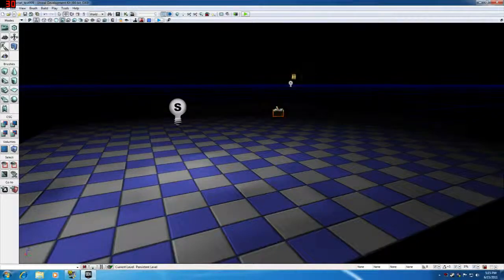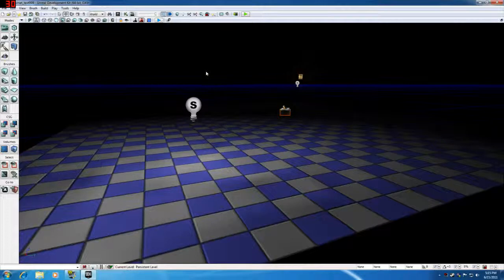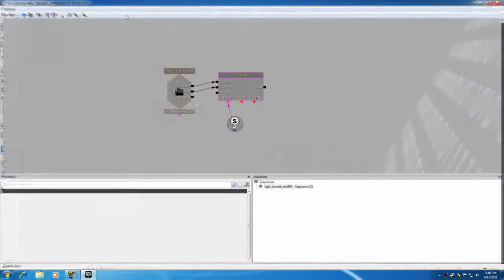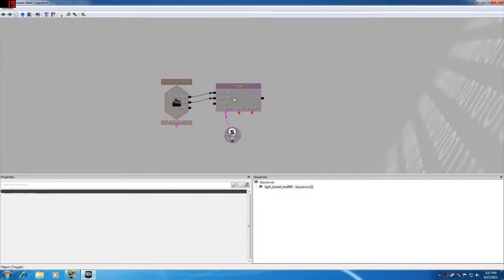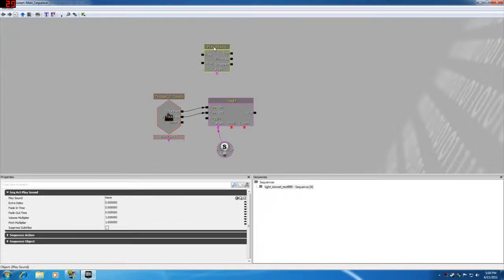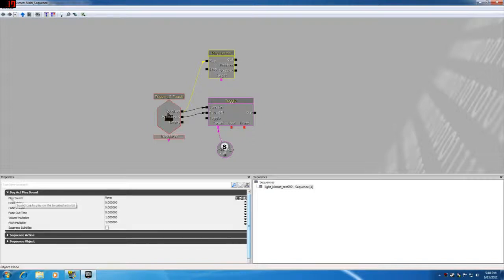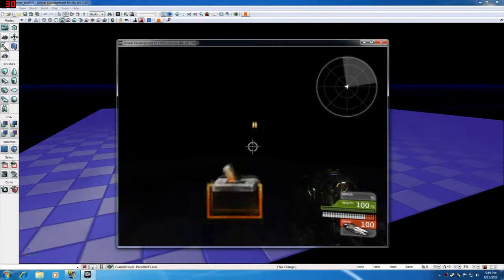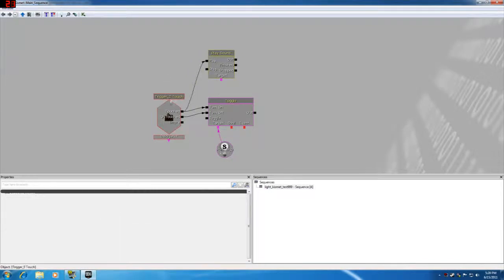Unreal Development Kit UDK Tutorial 45 Playing Sounds in Kismet YouTube 720p